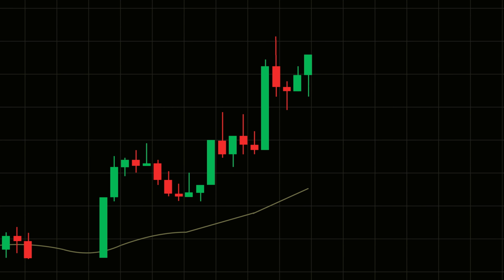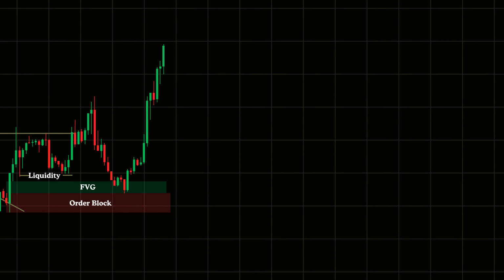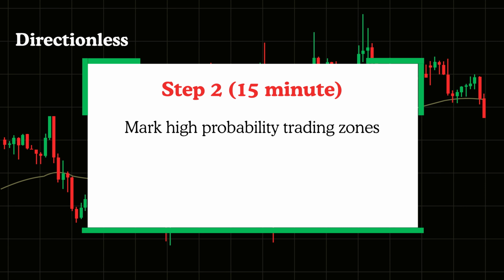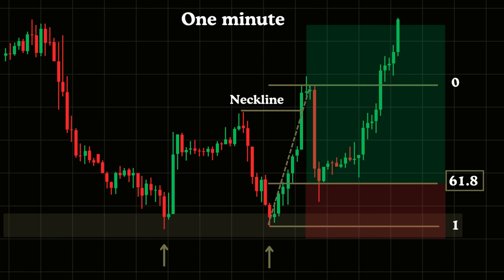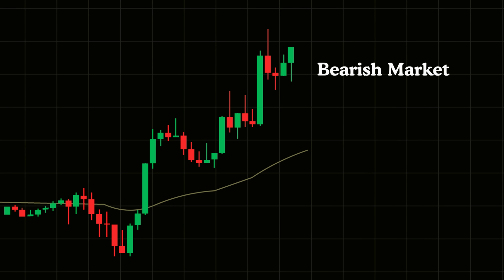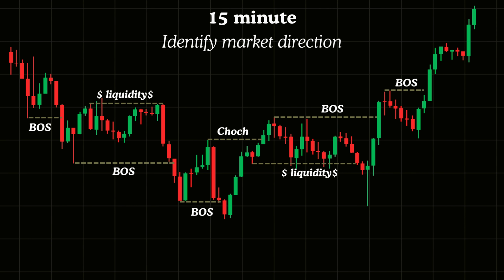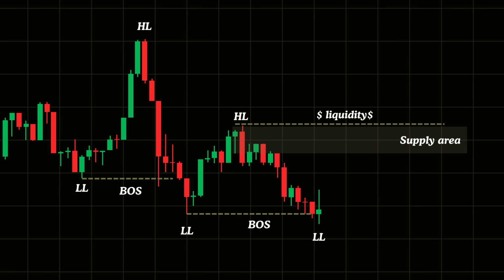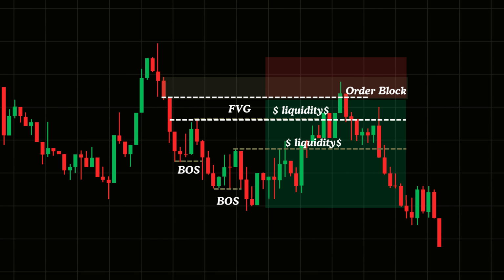Best 1 Minute Forex Scalping Strategy – Step by Step Guide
🎯 Best Scalping Trading Setup | Smart Money + Price Action Strategies                                                                                                           In today’s video, we’re diving into our go-to scalping techniques that can help you lock in profits faster and more efficiently.                                                                                                 📌 Here's what you’ll learn:
✅ Our top 2 high-probability scalping setups using Smart Money Concepts & Price Action
✅ Exact rules for identifying sniper entries with tight stop losses
✅ Real chart breakdowns so you can apply these setups instantly
✅ Tips to boost precision and avoid common scalping traps       Whether you're scalping FX, crypto, or indices — this is your edge.                                                                                                      ⚡ Let’s make those quick moves count. Tap in and level up your scalping game!